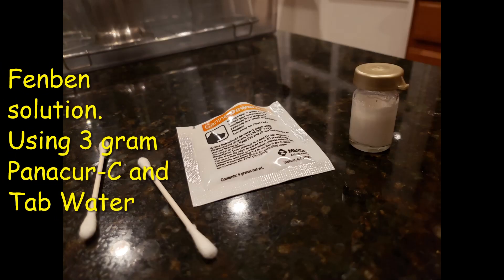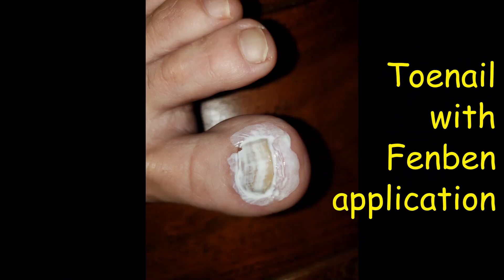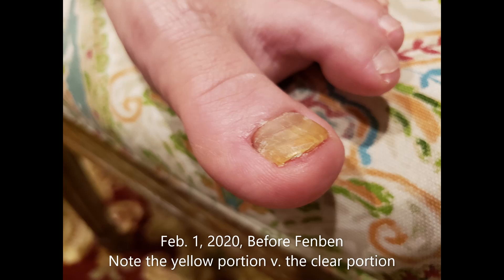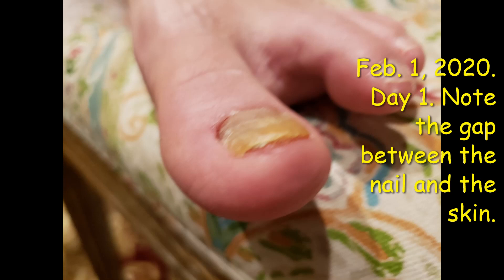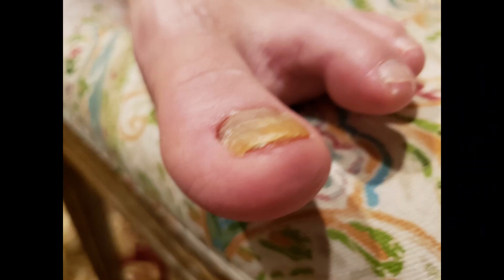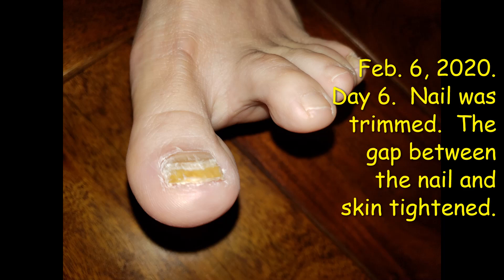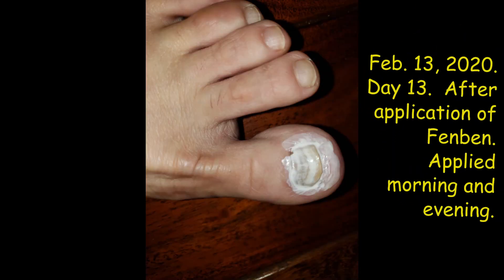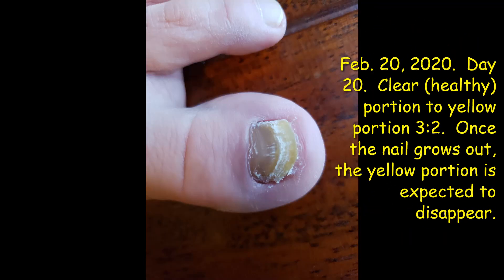Fenben v. Fungal Nail, an Experimental Treatment of Fungal Nail with Fenben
Use of fenbendazole to treat fungal nail.  20 day treatment.  With pictures of before and after.

Mix 3 gram Panacur-C (22% active fenben) with 6 ml tap water.  Use cotton swab to apply twice a day (or micro-brush).  Be sure to apply between the plate and the bed (dripping if necessary).

Jump to 10:30 for before and after pix.